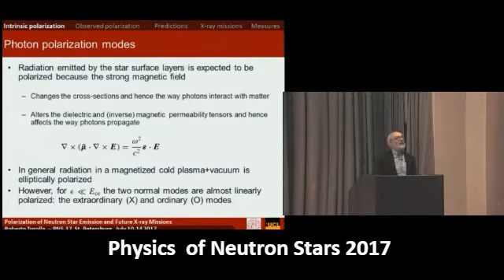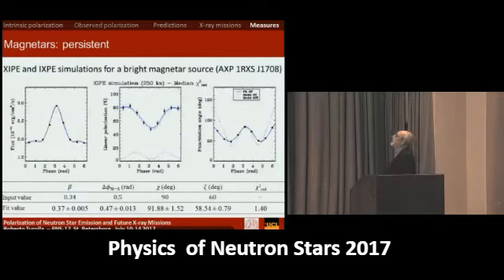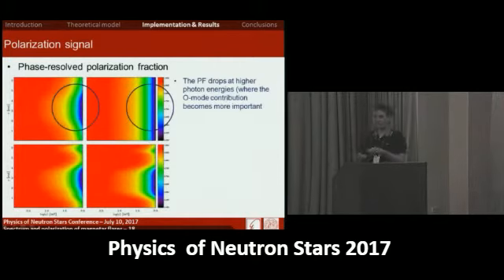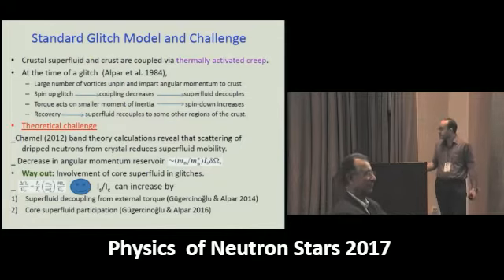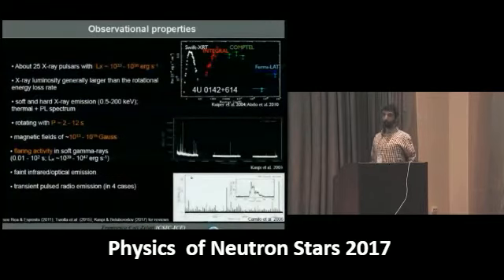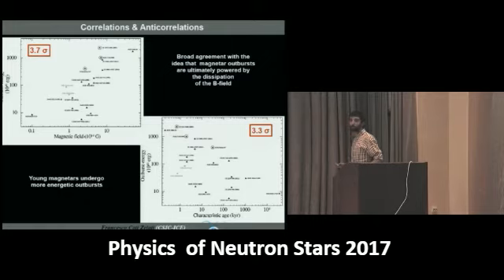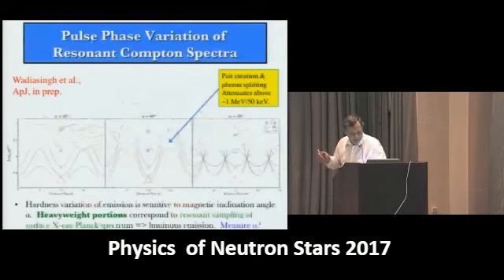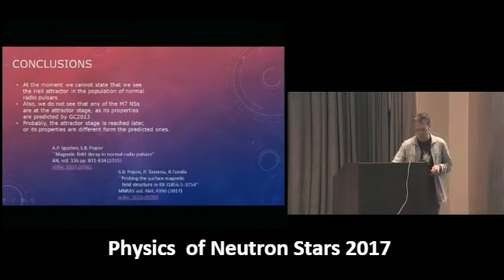Physics of Neutron Sters 2017